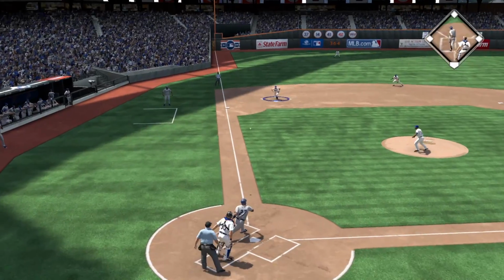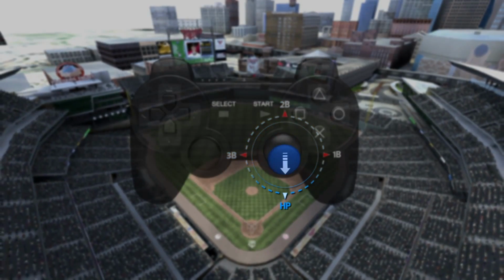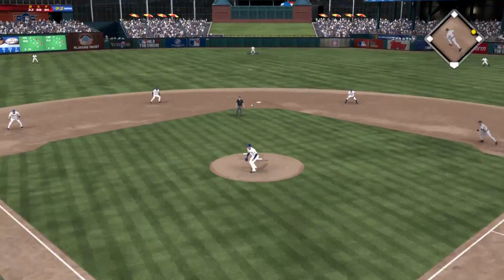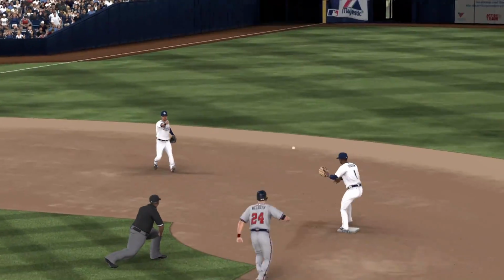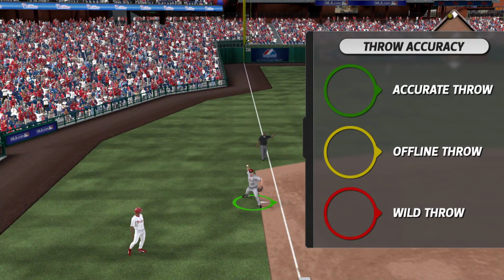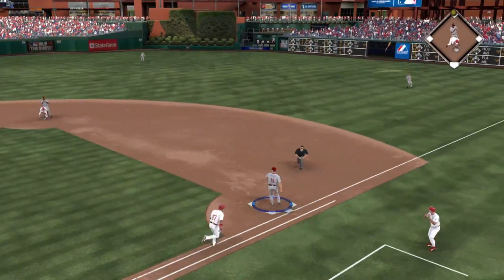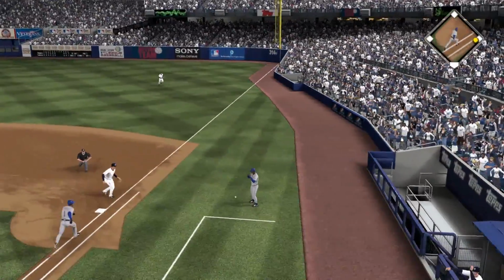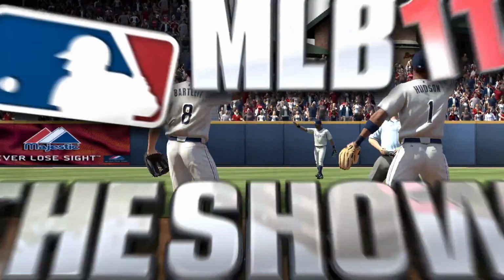MLB 11: The Show - Pure Analogue Throwing Tutorial Trailer